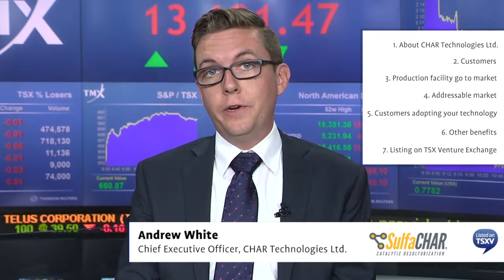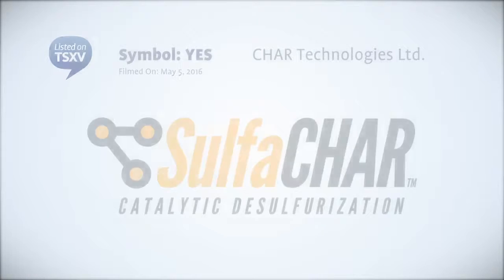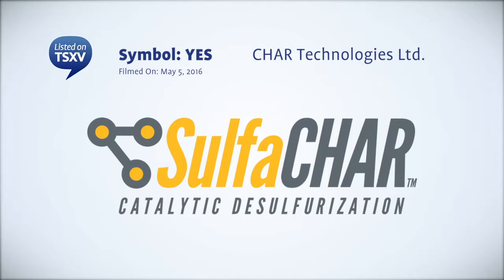Andrew White, CEO, CHAR Technologies Ltd.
CHAR Technologies Ltd. (TSX:YES)
Filmed On: May 5, 2016